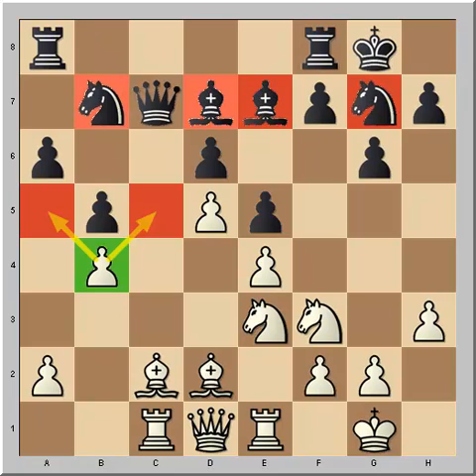Mastering the Middle Game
Mastering the Middle Game, the third chess video from the GeeksWithChess.com chess videos series by FIDE Master Valeri Lilov.